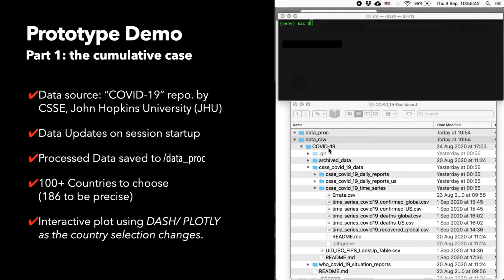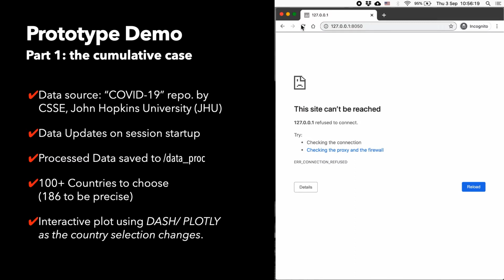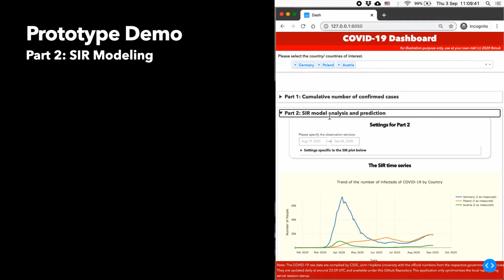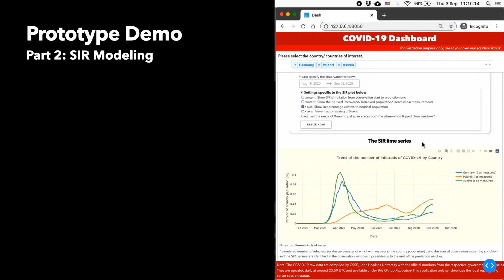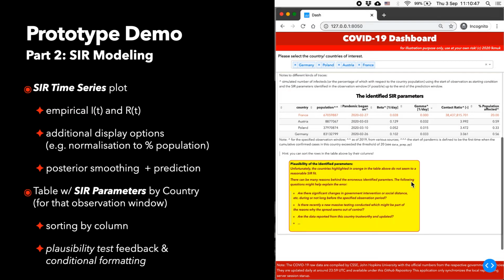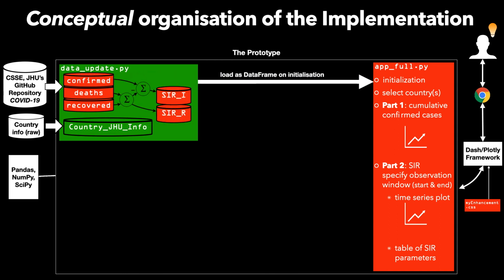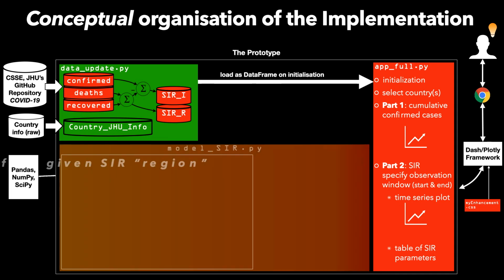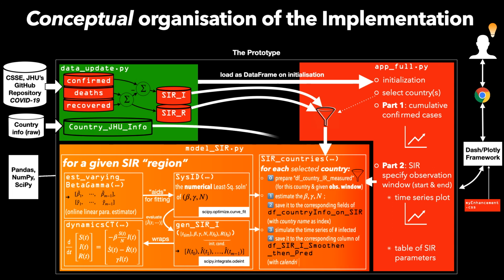An interactive COVID-19 Dashboard based on Plotly/ Dash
A simple COVID-19 dashboard application based on Plotly/ Dash framework.
It allows you to not only view the cumulative confirmed cases, but also predict the future number of infected people based on a simple SIR model.

At the end, I will also give you an impression on the organization of the source code. The source code is available in the repo